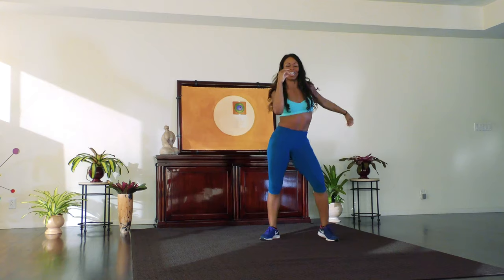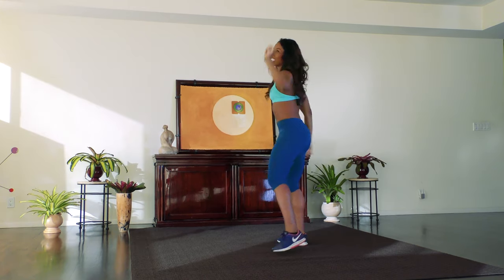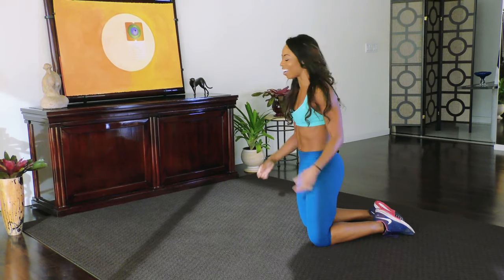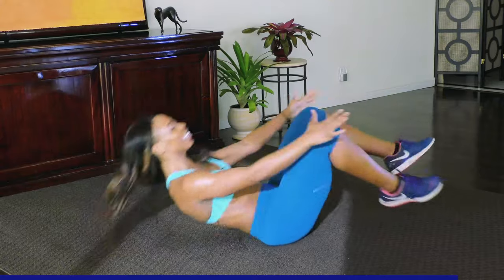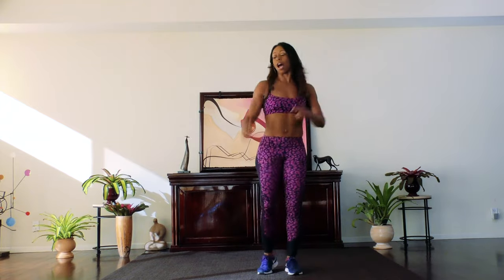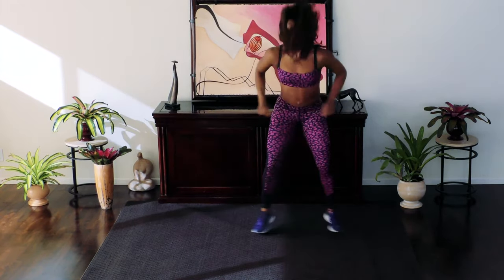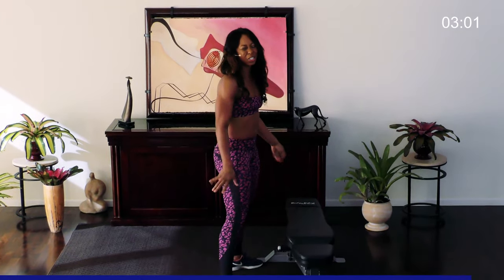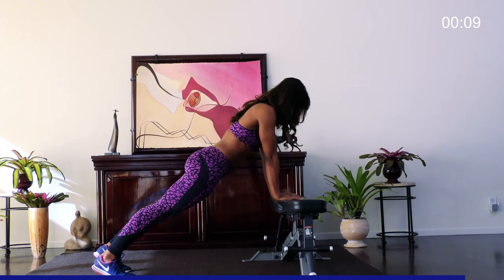20 min Cardio Dance with Abs & Upper Body Exercises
A fun, motivating, and effective dance routine with some ab focus & upper body work to sculpt those problem areas! Let Nicole guide you through this sweat inducing routine for a head to toe tone up that will make you feel fantastic!

365 workouts & stream over 500 videos on-the-go.